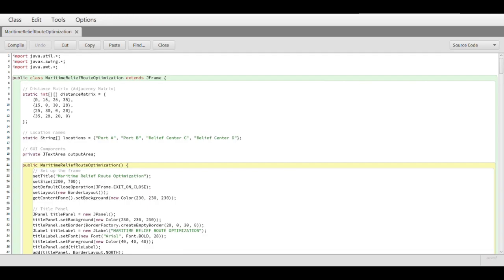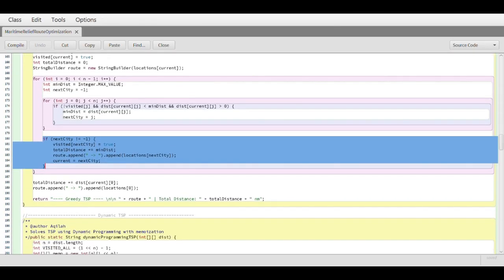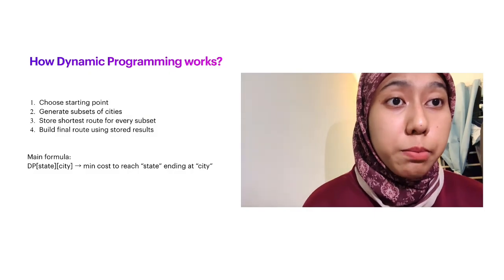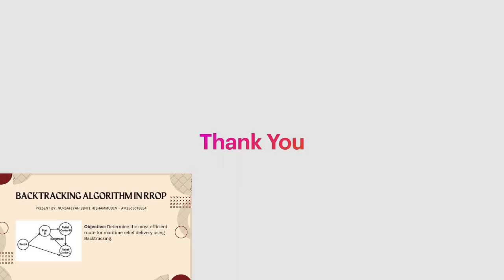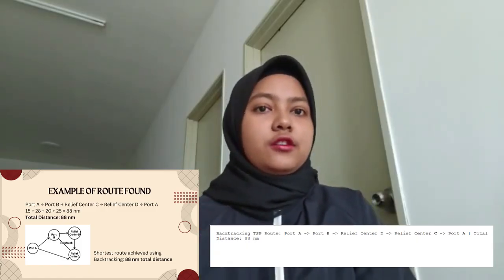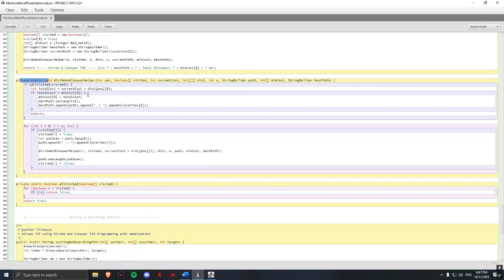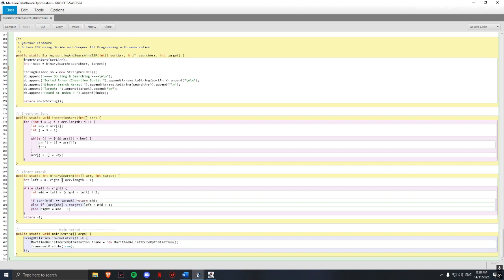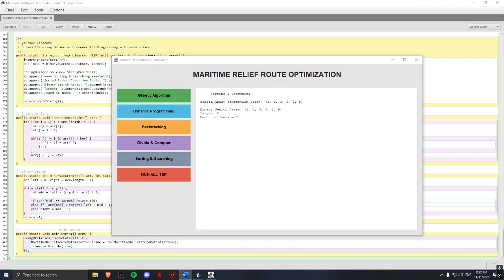SWC3524 VIDEO PRESENTATION RROP